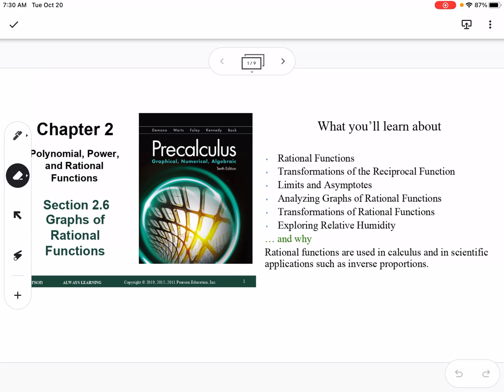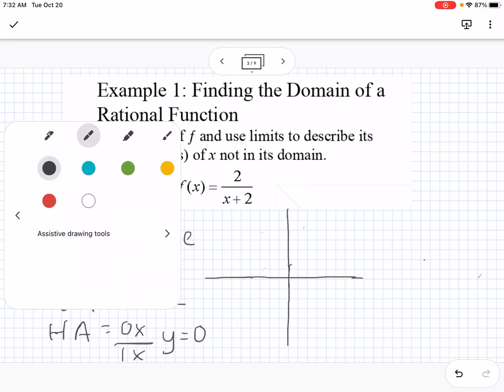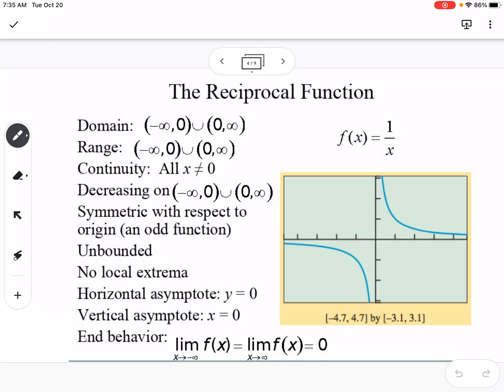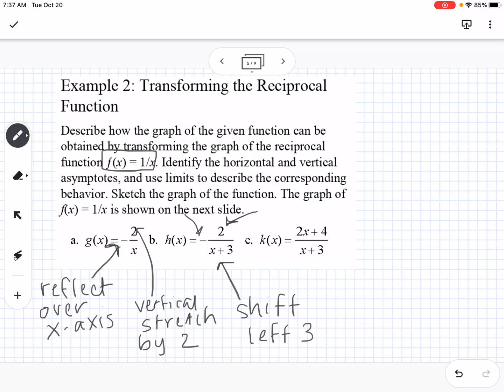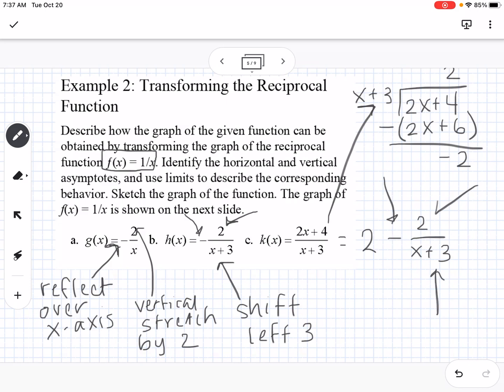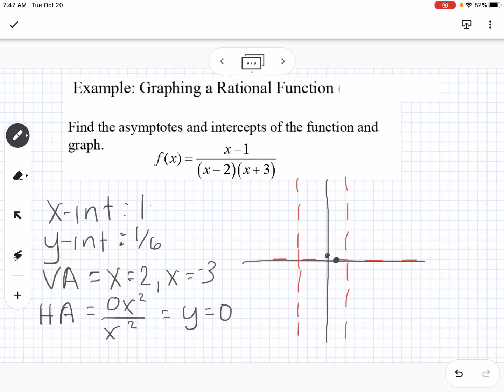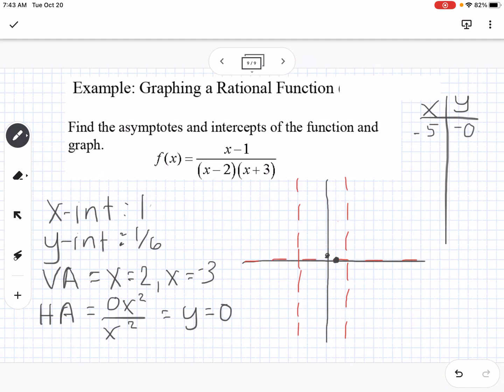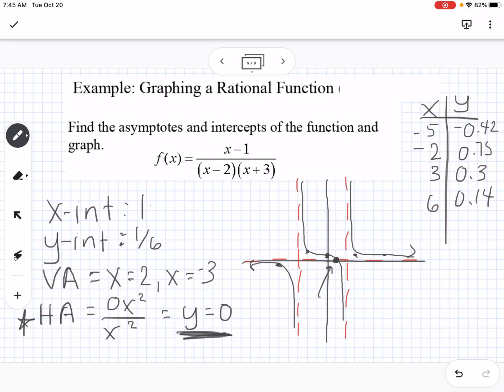Graphs of Rational Functions (Section 2.6)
Pearson Precalculus
Chapter 2: Polynomial, Power, and Rational Functions
Graphs of Rational Functions